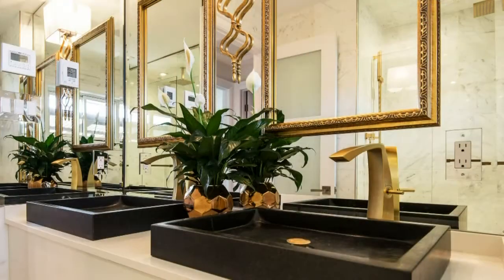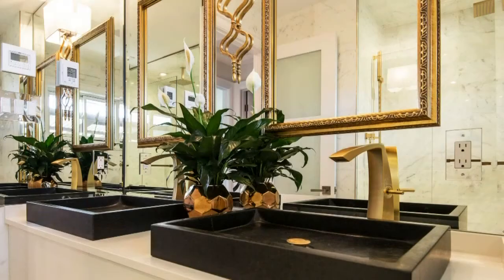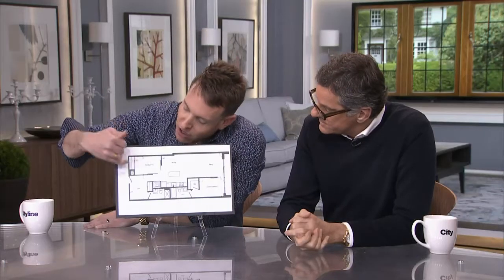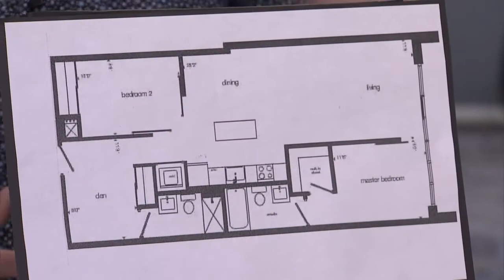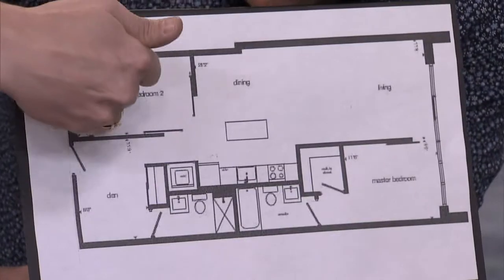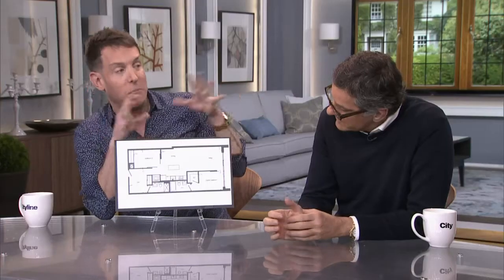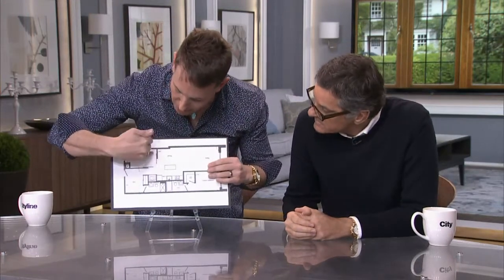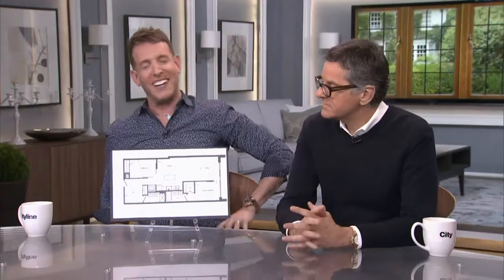Ways to let light into your home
Designers Shai DeLuca-Tamasi and Brian Gluckstein share their ideas for how to let light into your space, including creating reflections and screen walls.